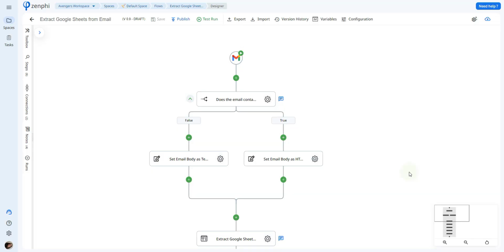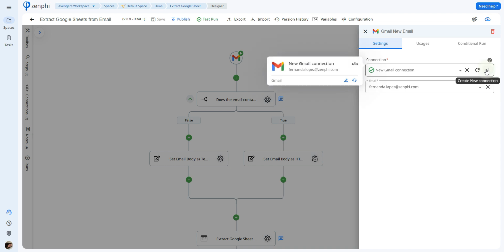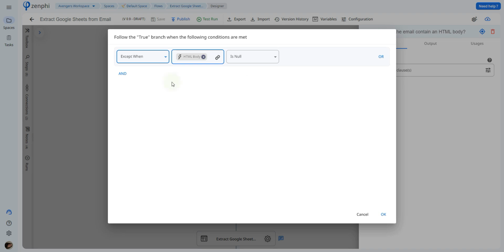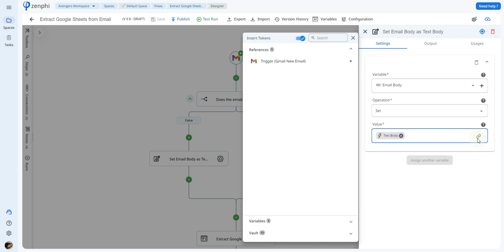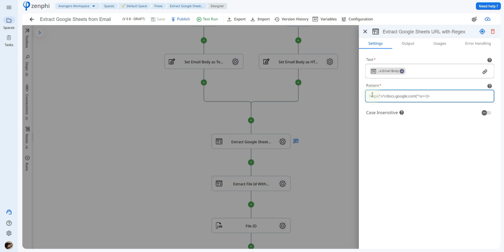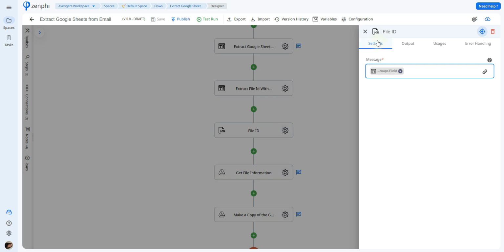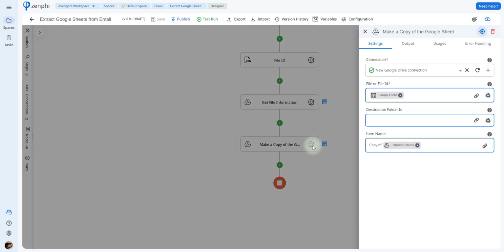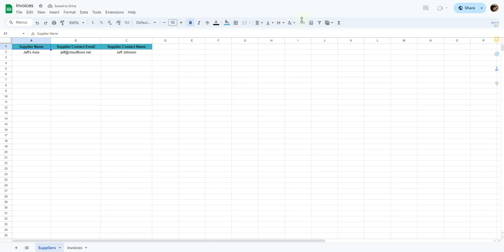Automate Google Sheets Extraction from Your Email Attachments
Discover how to automate the extraction and copying of Google Sheets from your Gmail with Zenphi! In this step-by-step tutorial, tailored for Google Workspace users, you'll learn how to set up a Zenphi flow that identifies Google Sheets links in your emails, extracts the file IDs, retrieves file information, and creates copies of the sheets in your Google Drive.